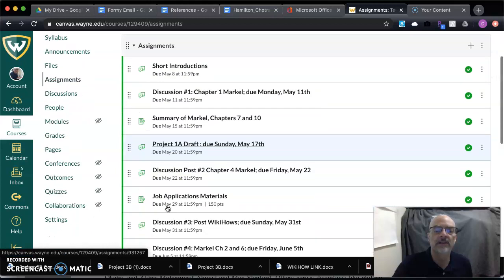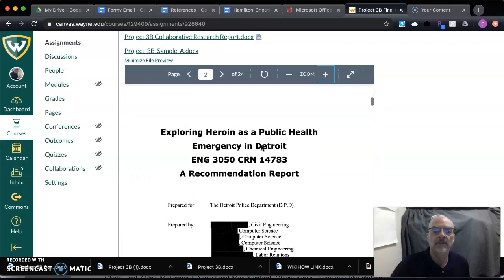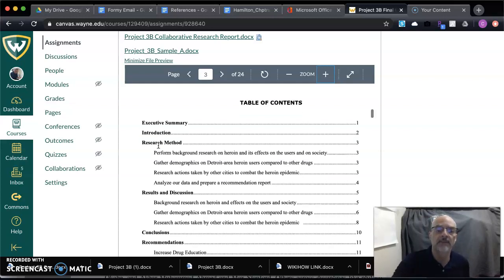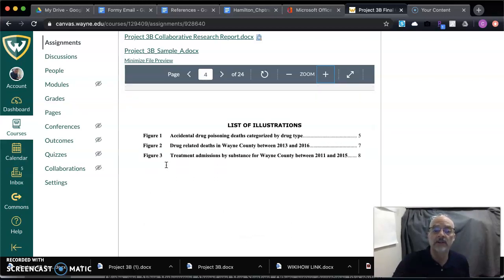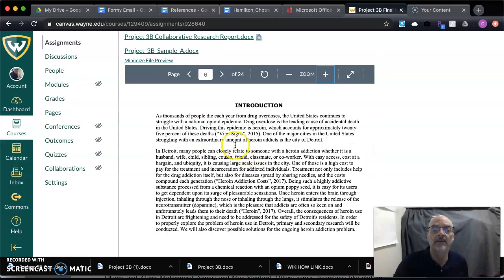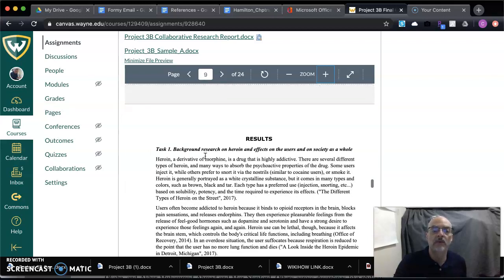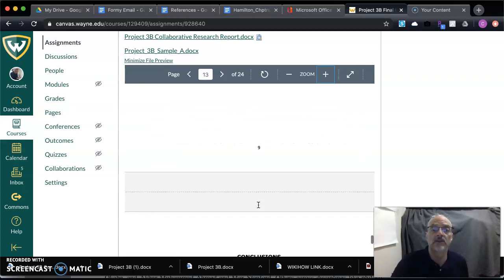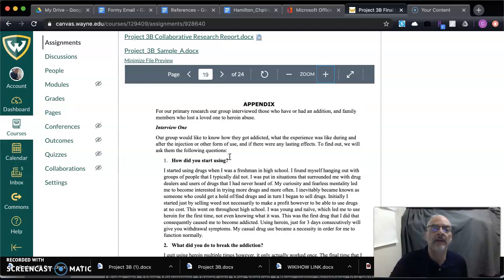Project 3B Sample Review